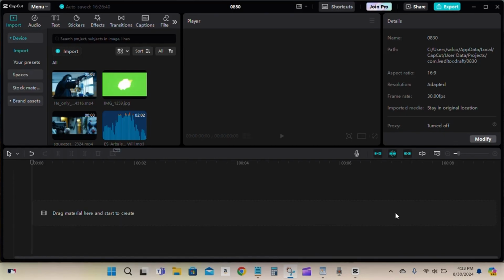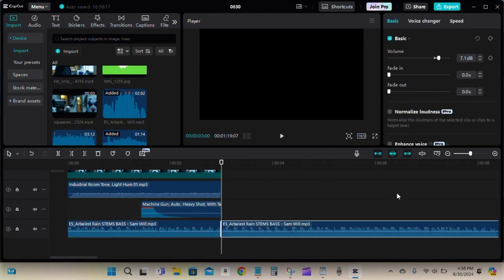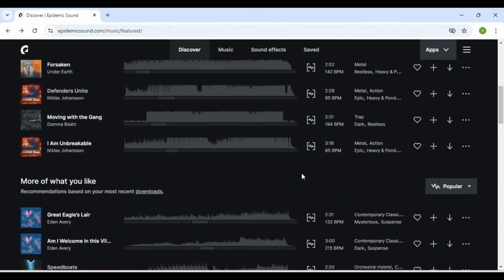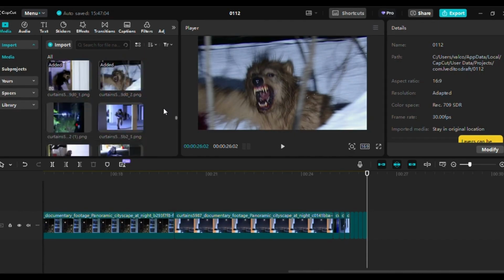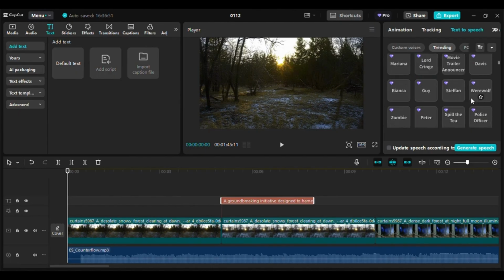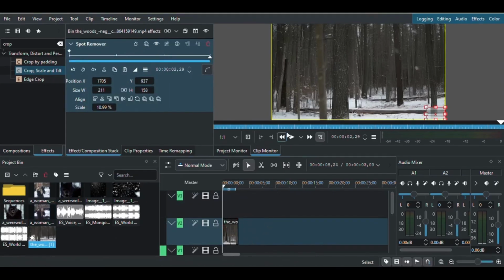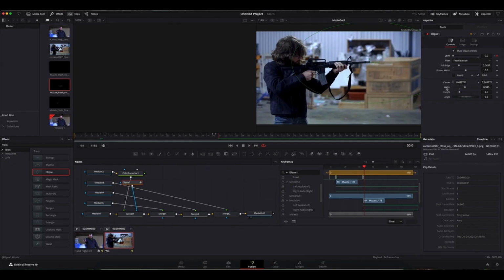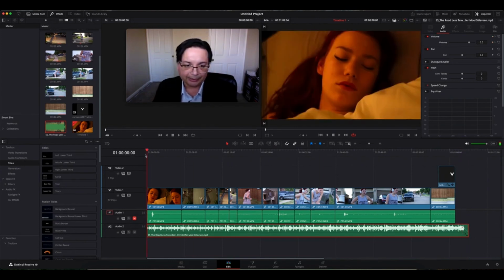VFX AND EDIT TUTORIAL COMPILATON! DaVINCI RESOLVE, KDENLIVE, CAPCUT!